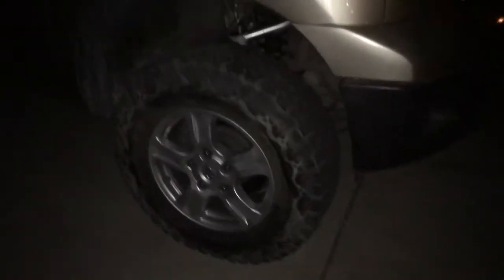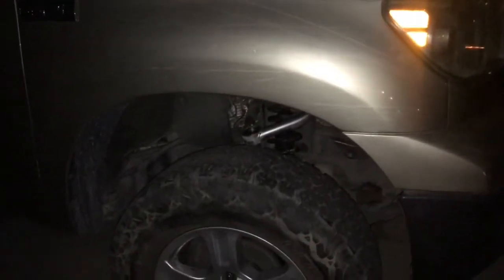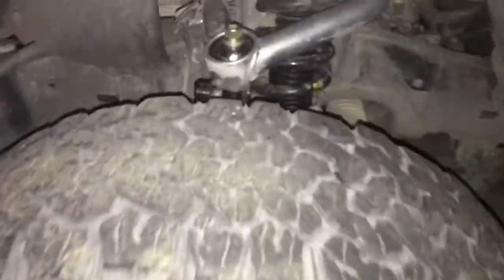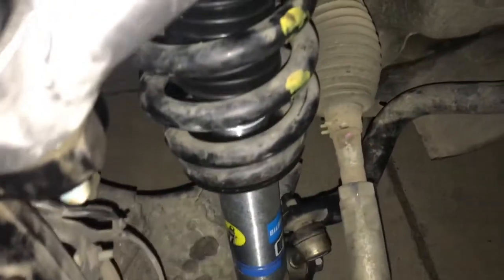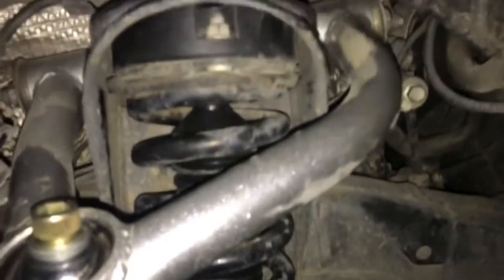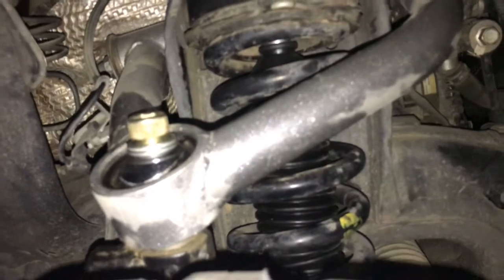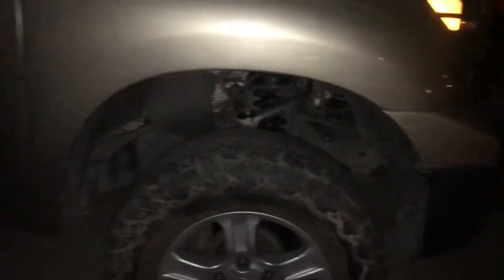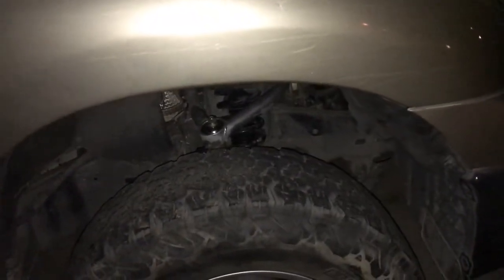Bilstein Already Installed